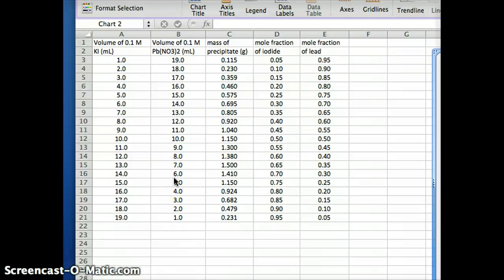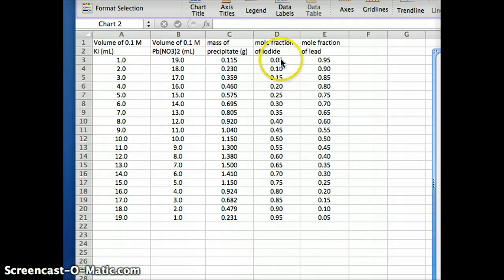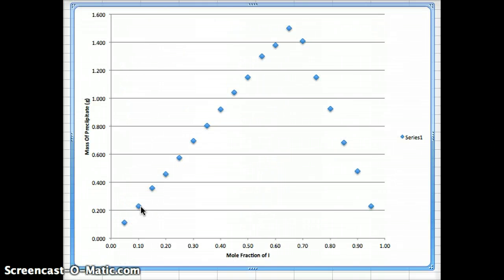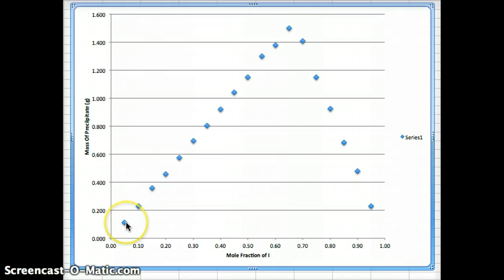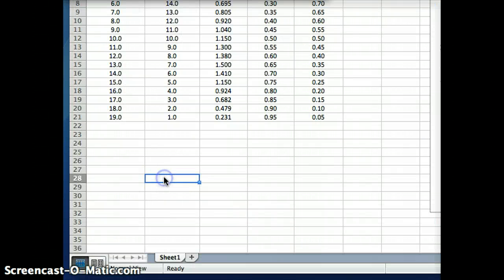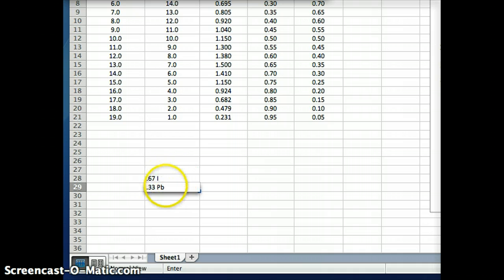Job's Medthod Reading the Graph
Understanding the Graphical Representation from lab data in Job Method's Lab